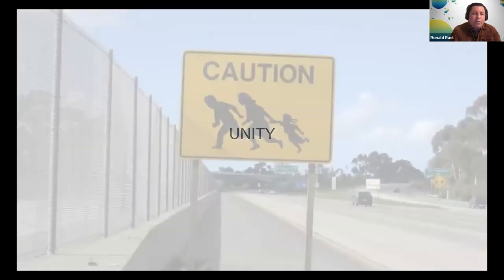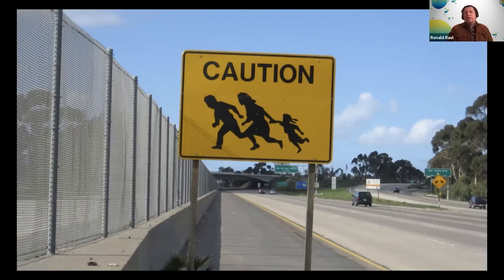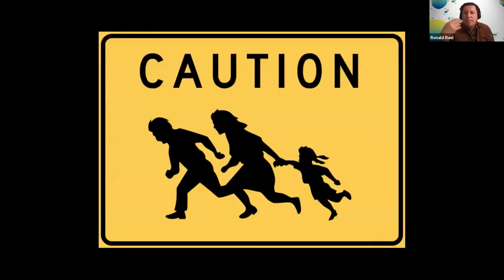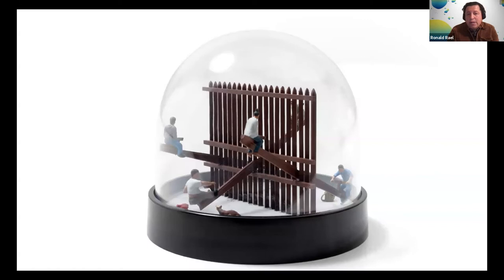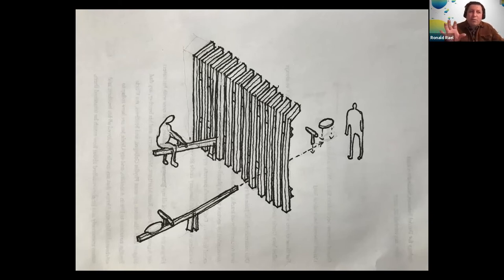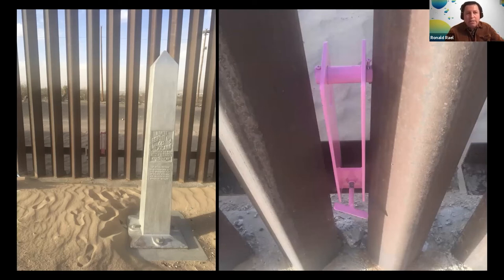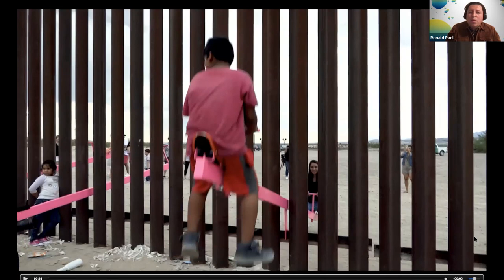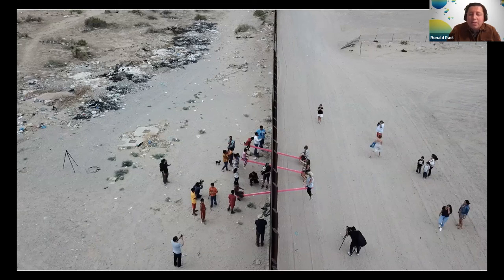Ronald Rael on the Power of Art at the Basel Peace Forum 2021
Artists, activists, and political scientists gather in this new innovation forum to reflect on the persuasive power of art in contexts affected by conflicts and violence. Where creativity addresses corruption and artists turn into activists, questions of oppression, social change, and the freedom of artistic expression in authoritarian regimes will be tackled from various angles.

Ronald Rael is an applied architectural researcher, author, design entrepreneur, and thought leader in the fields of additive manufacturing and earthen architecture. In 2014 Rael San Fratello (co-founded with architect Virginia San Fratello), was named an Emerging Voice by The Architectural League of New York—one of the most coveted awards in North American architecture.

His first book, Earth Architecture (Princeton Architectural Press, 2008) is a history of building with earth in the modern era to exemplify new, creative uses of the oldest building material on the planet. His previous book, Borderwall as Architecture (University of California Press 2017), advocates for a reconsideration of the barrier dividing the U.S. and Mexico through design proposals that are hyperboles of actual scenarios that occur as a consequence of the wall. Emerging Objects, a company co-founded by Rael, is an independent, creatively driven, 3D Printing MAKE-tank specializing in innovations in 3D printing architecture, building components, environments and products.

As an associate professor of architecture at the University of California, Berkeley, he is the Director of the printFARM Laboratory (print Facility for Architecture, Research and Materials), holds a joint appointment in the Department of Architecture, in the College of Environmental Design, and the Department of Art Practice and is both a Bakar and Hellman Fellow. He often teaches graduate design thesis, undergraduate courses on Design & Activism, and has twice directed the one year post-professional Master of Architecture program, Studio One.